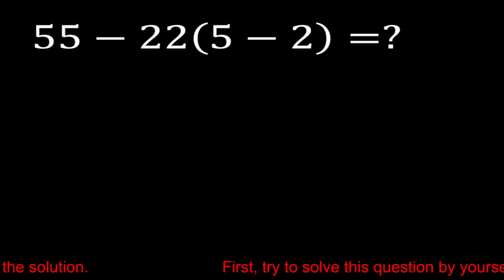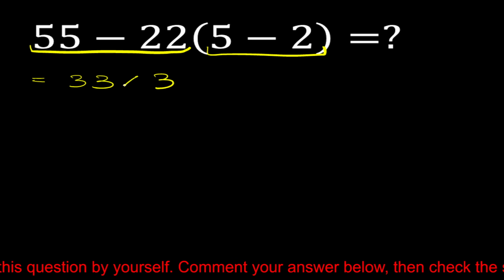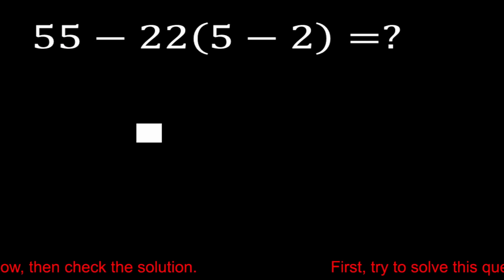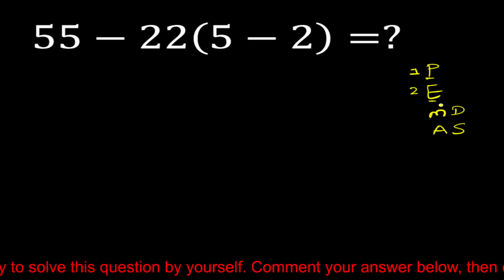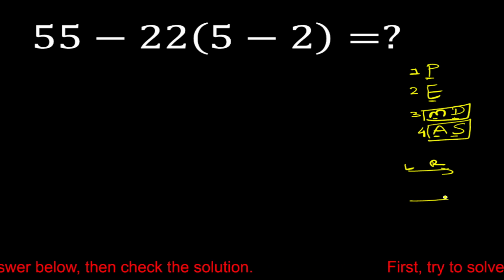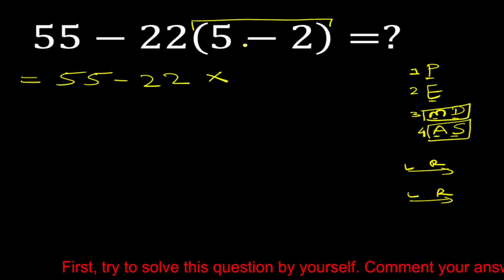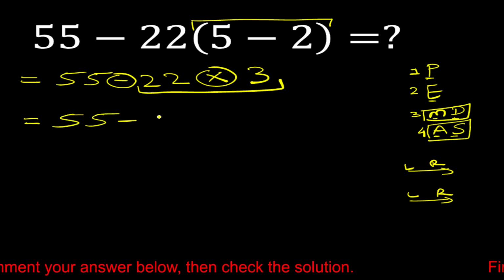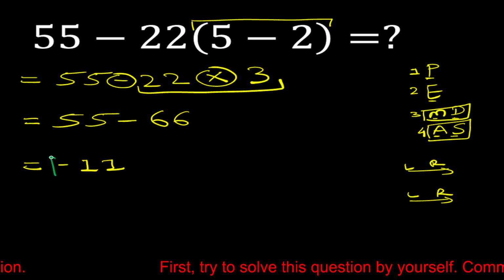This Math Problem Is Confusing Even Smart People Across Developed Nations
Across advanced developed countries including the United States, Australia, Germany, South Korea, Japan, and Canada, viewers are repeatedly making the same mistake on this simple equation. The expression looks basic at first sight, but it reveals how easily even highly educated people from strong developed nations fall into logical traps. This challenge has been grabbing massive attention among viewers from advanced countries because it tests real reasoning, not speed. If you want to compare your thinking with the accuracy expected in top-tier developed nations, try solving this carefully. A huge number of developed-country viewers are failing it instantly.

Math Challenge, Logic Test, Developed World Viewers, USA Hard Puzzle, Smart Brain Question, Viral Equation, Difficult Math Test, High IQ Challenge, Trending Puzzle, Worldwide Problem, Analytical Thinking, Critical Logic, Tricky Equation, Complex Puzzle, Hard Math Expression